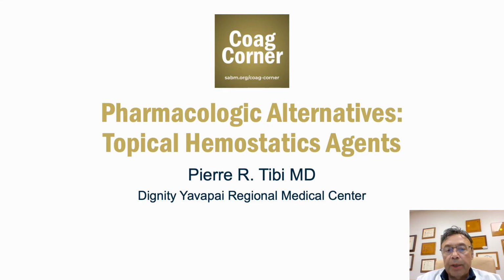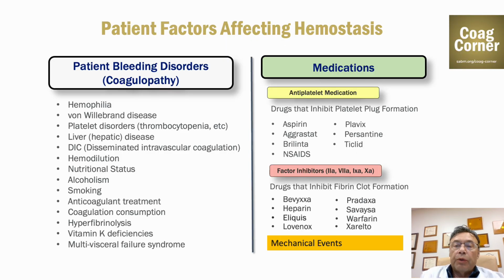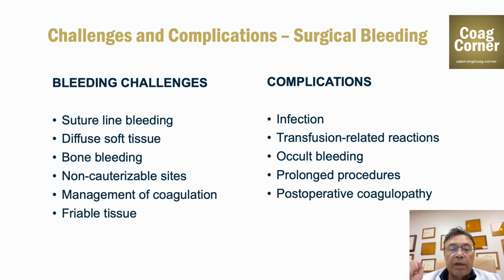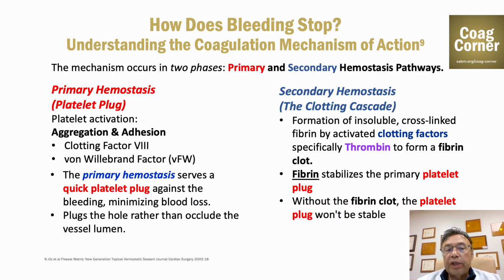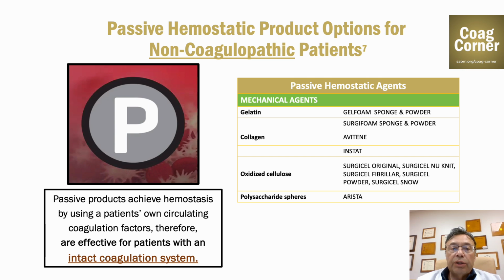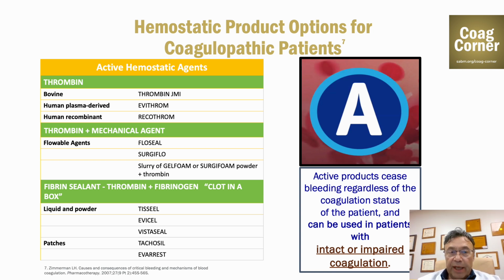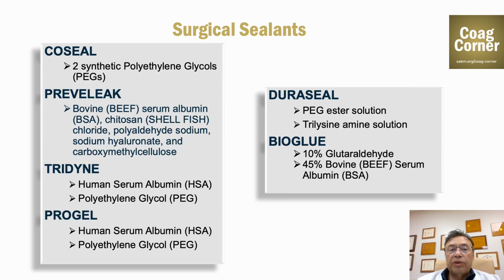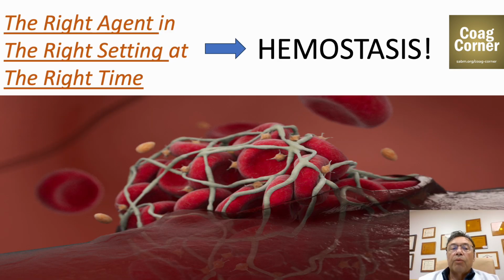Coag Corner - Pharmacologic Alternatives: Topical Hemostatics | SABM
Dr. Pierre R. Tibi discusses Pharmacologic Alternatives: Topical Hemostatics Agents